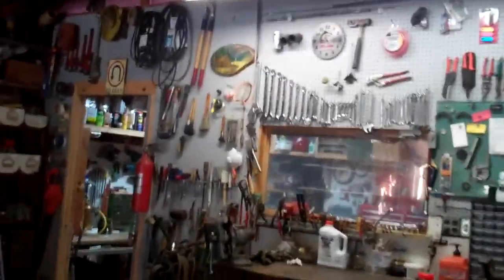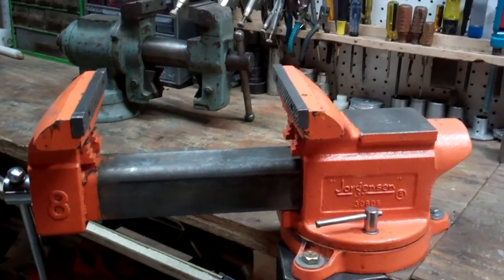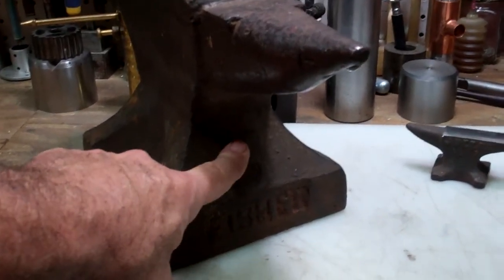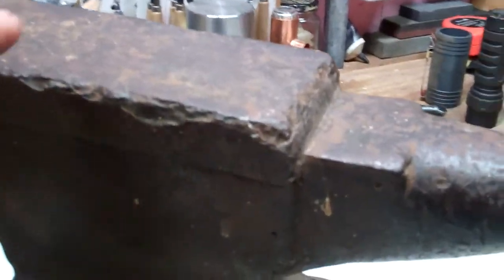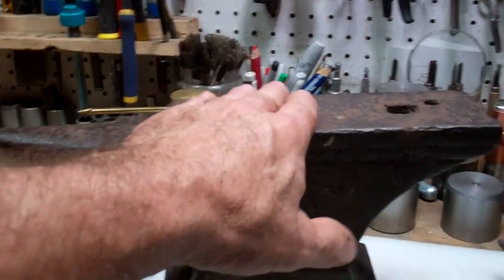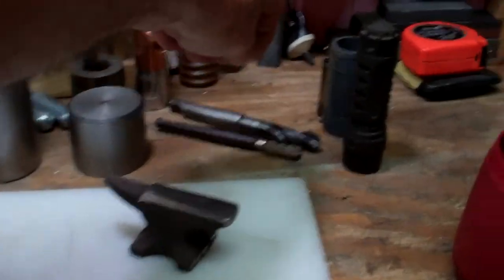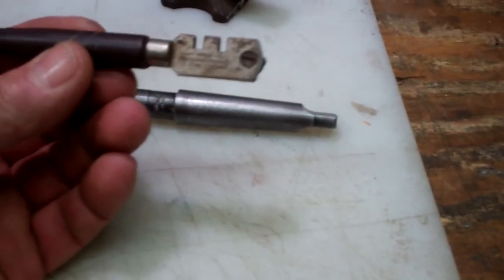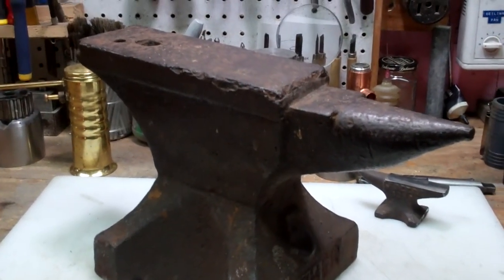Fisher Anvil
Fisher Anvil from Flea Market ..Shaky Video